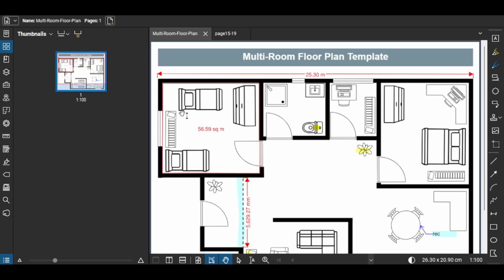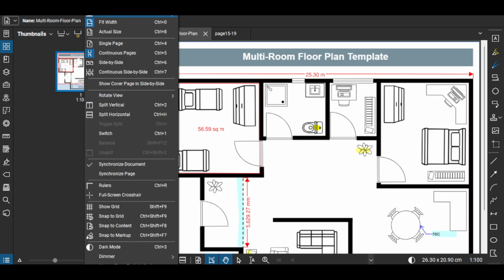How to Reduce Bluebeam File Size 2026 (Compress File Without Losing Quality)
how to reduce file size in Bluebeam using optimization tools in Bluebeam Revu. You’ll learn how to lower PDF file size by optimizing images, removing unnecessary data, and adjusting document settings while keeping text and drawings clear.

The video also covers when to compress versus flatten PDFs, how to reduce file size for email or uploads, and how to fix issues when optimization doesn’t significantly reduce the file size.